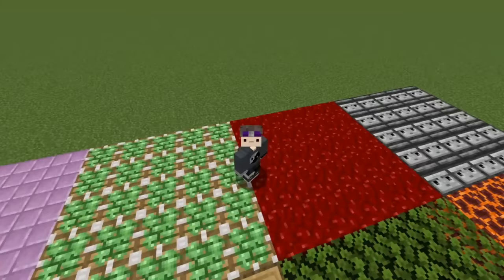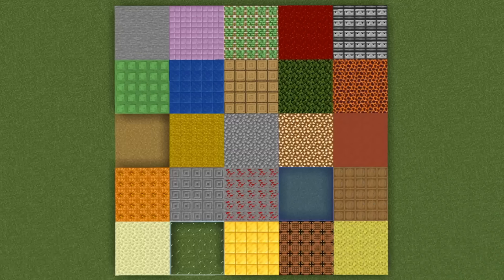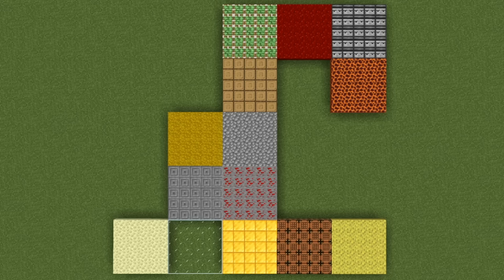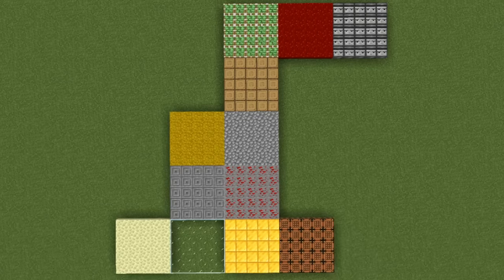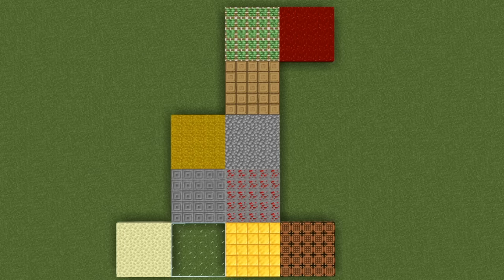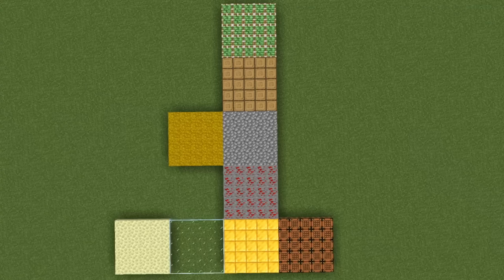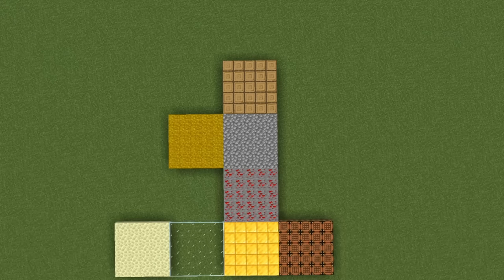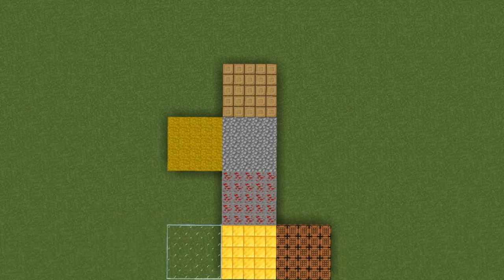This Minecraft Video Will Read Your Mind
⏰Upload Schedule:
➤➤Monday: Idk Minecraft Comedy or something
➤➤Wednesday: Idk Minecraft Comedy Probably
➤➤Friday: Idk Minecraft Comedy or something (and maybe Reddit/memes)